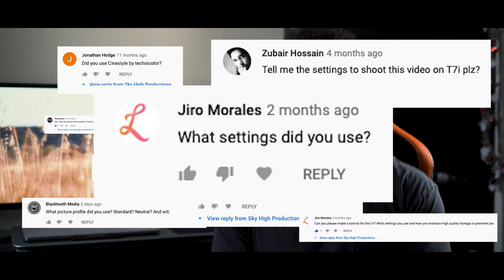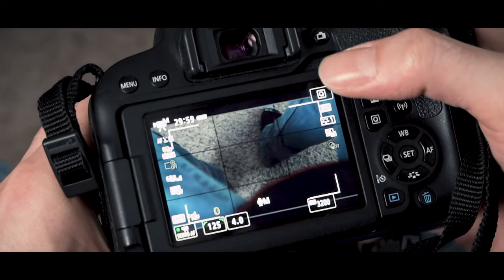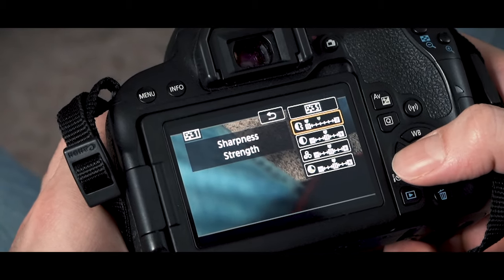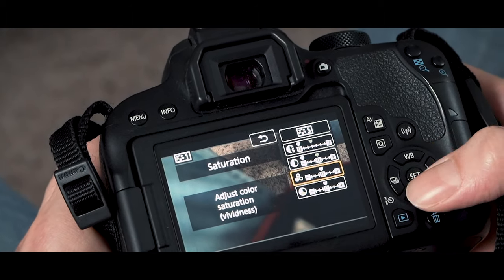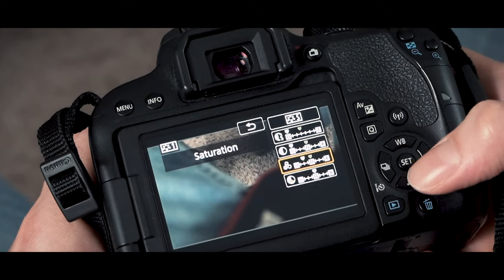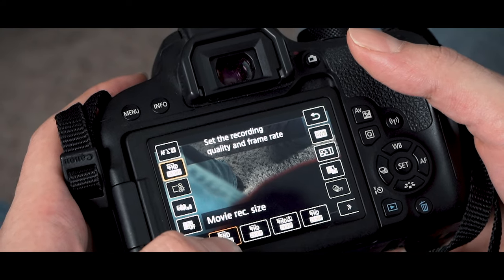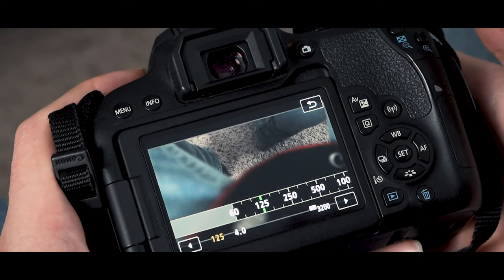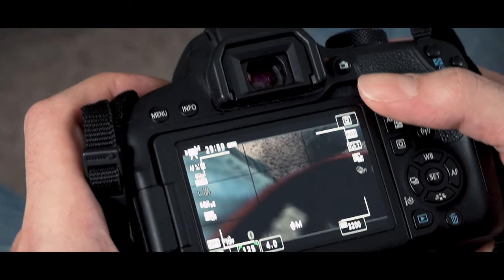My Canon T7i Settings for "A Day of Fall" Video | How to get cinematic video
Hey guys! some of you guys asked for my settings on the "A Day of Fall" video so here is a quick video of my in camera settings for the Canon Rebel T7i. Sorry it took so long, I wasn't sure how to get on camera and do a quick tutorial. I'm usually the one behind the camera haha.

GEAR:

Canon T7I With Kit Lens

Ronin S

GEAR I USED FOR THIS VIDEO:

Sony A7III + Kit Lens

Sony A7III

Tamron 28-75mm f/2

Tiffen Variable ND Filter

Zoom H1N Sound Recorder

Check us out on instagram: saskskyhigh